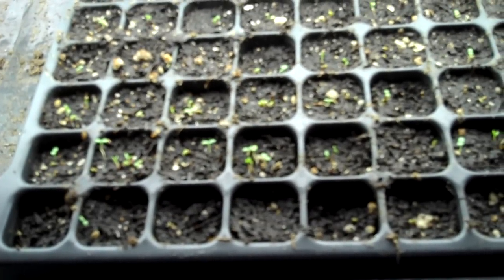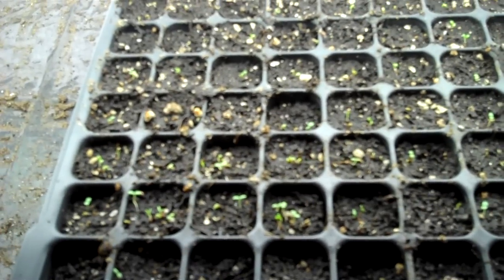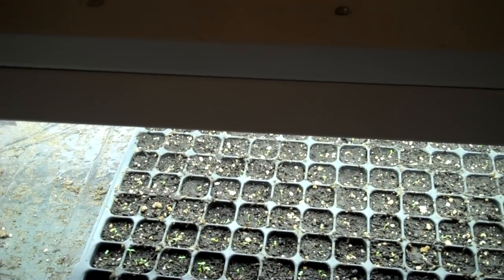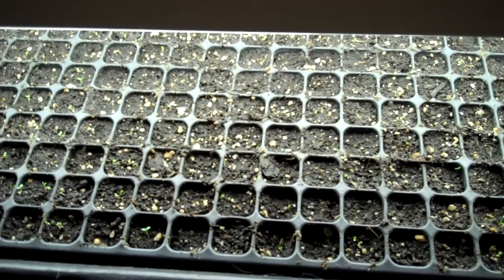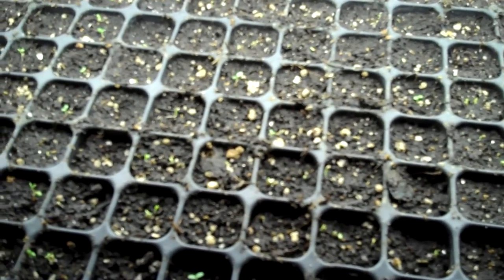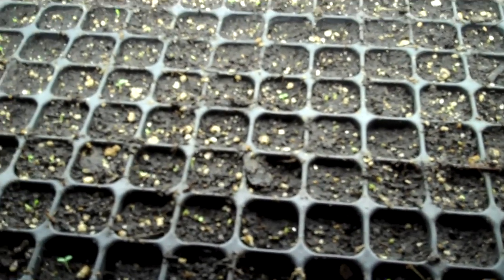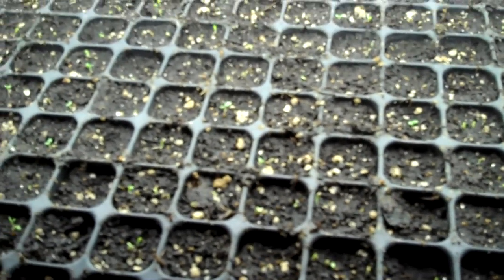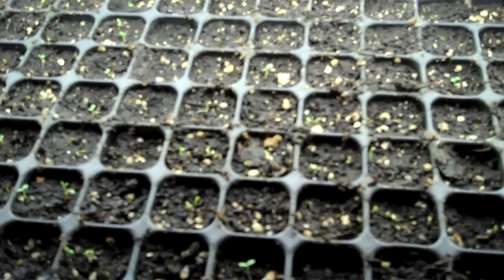The Strawberry Store: Germinating Strawberry Seeds - Post Germination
The Strawberry Store uses a unique system to germinate strawberry seeds. We have divided the process into several well defined steps. This step involves how the seedlings are handled after they have germinated and before exposing to outdoor or cold frame conditions.